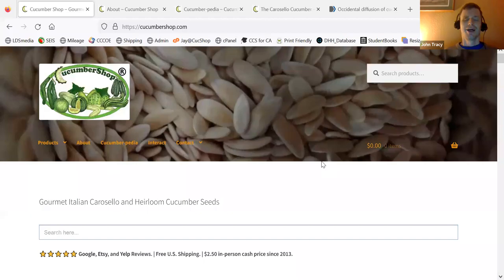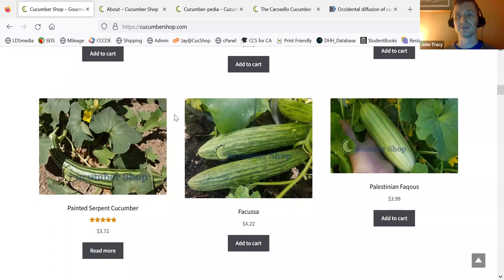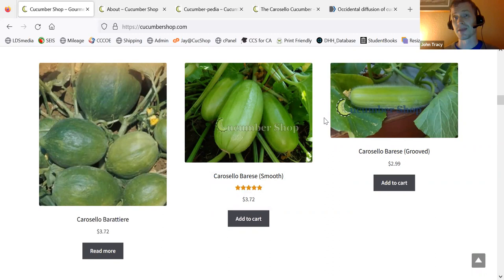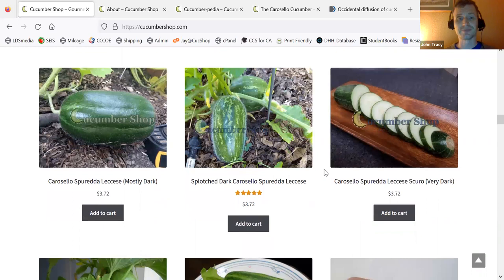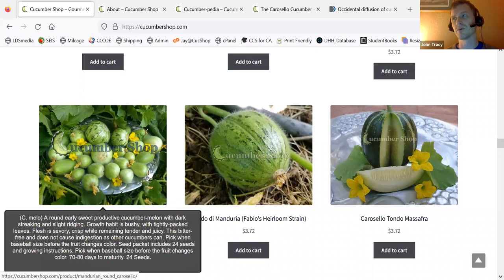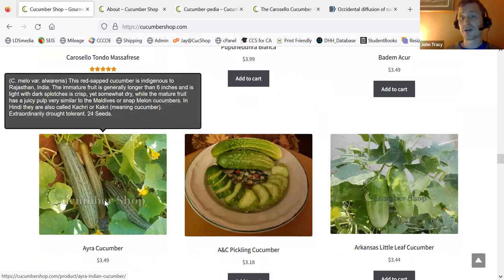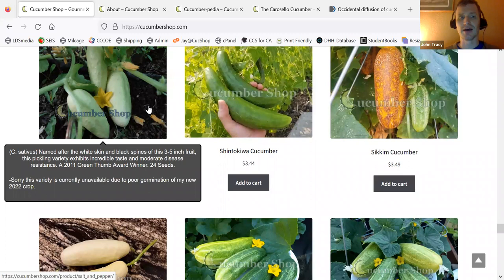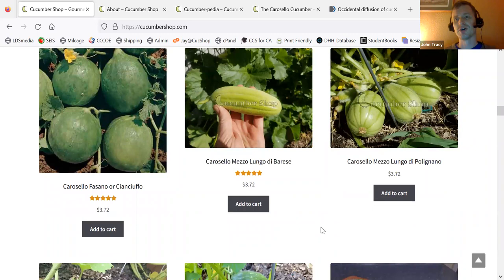Cucumber Shop Overview (Apologies for the audio quality)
This is just a quick overview of what we at Cucumber Shop do and what products I am carrying through 2023. I apologize for the sketchy sound at times. The reason for my desire to make this video is the fact that I imagine that most gardeners would not know what they were looking at when coming to Cucumber Shop and I wanted to help them figure out what it is all about. My hope is that gardeners and market farmers will be able to harvest more high quality heirloom carosello and other cucumber varieties that are both fun and easy to grow. After watching this video, please let me know if you have any questions! -Jay from Cucumber Shop